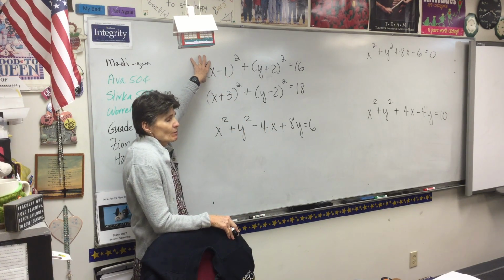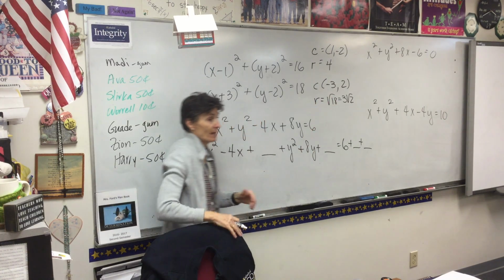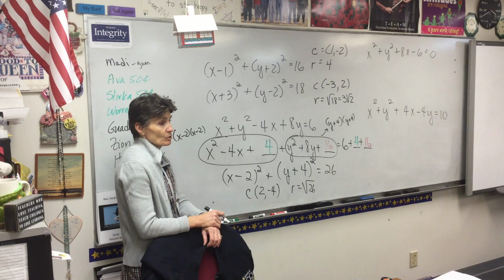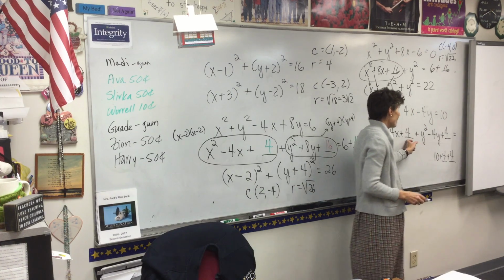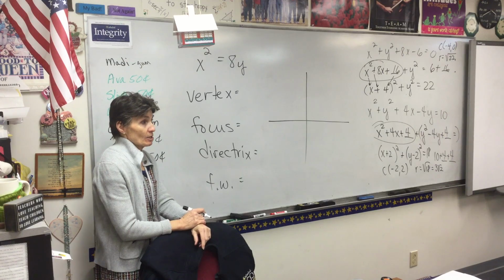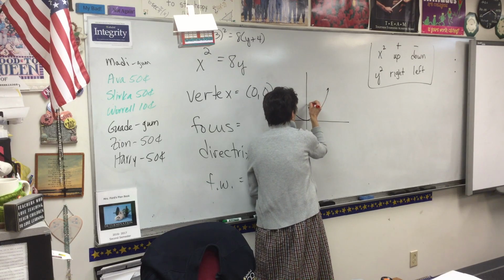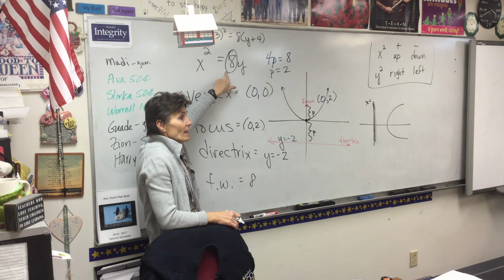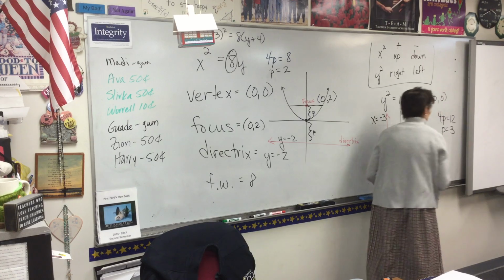Video 4-15-19 Precal C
Notes 8.1 #1, #2 a,b